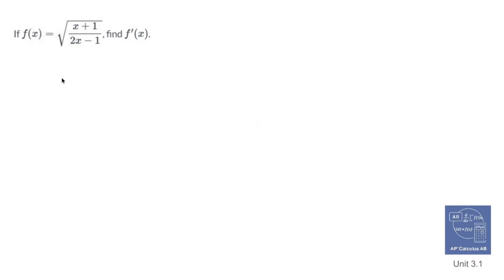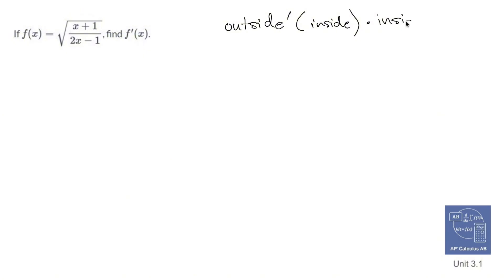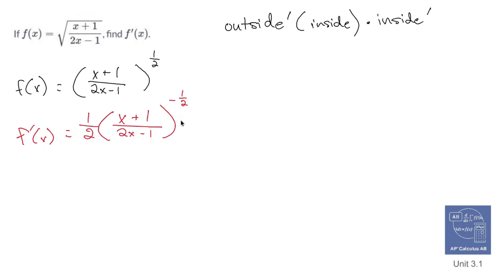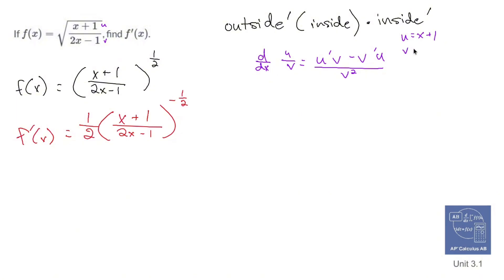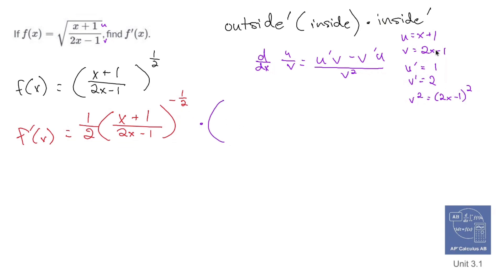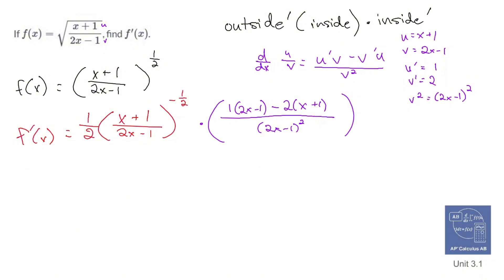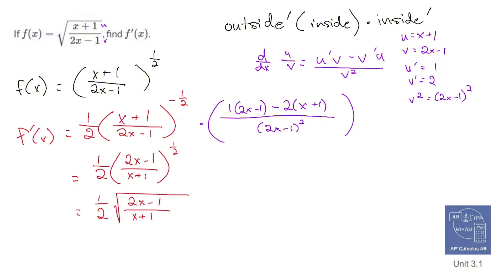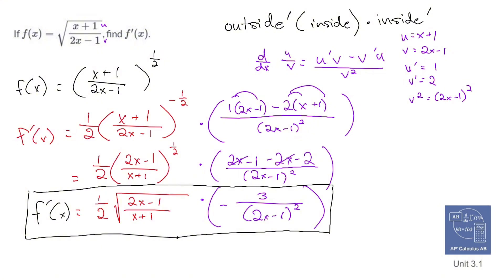AP Calculus AB 3.1 Derivative Using Chain Rule and Quotient Rule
### AP Calculus AB 3.1: Derivative Using the Chain Rule and Quotient Rule

In AP Calculus AB, Section 3.1 focuses on using the **Chain Rule** for differentiating composite functions. However, when dealing with functions that involve a quotient of two functions, we also need to apply the **Quotient Rule**. Sometimes, both rules must be used together to find the derivative of a complex function.

Steps to Differentiate Using the Quotient Rule and Chain Rule:
1. **Identify** if the function is a quotient of two functions.
2. **Apply the Quotient Rule**, which states:
   \frac{d}{dx}\left(\frac{u(x)}{v(x)}\right) = \frac{v(x)u'(x) - u(x)v'(x)}{(v(x))^2}
   where \( u(x) \) is the numerator and \( v(x) \) is the denominator.
3. **Use the Chain Rule** if either \( u(x) \) or \( v(x) \) contains a composite function (i.e., a function inside another function).

Example: Using the Chain Rule and Quotient Rule

We need to find the derivative of this function. This will require both the Quotient Rule and the Chain Rule because the numerator is an exponential function, which is a composite function involving \( 2x \).

### Step-by-Step Process:

1. **Identify \( u(x) \) and \( v(x) \)**:
   - \( u(x) = e^{2x} \)
   - \( v(x) = x^2 + 1 \)

2. **Differentiate \( u(x) = e^{2x} \) using the Chain Rule**:
   The outer function is \( e^u \), where \( u = 2x \). The derivative of \( e^u \) is \( e^u \), and the derivative of the inner function \( 2x \) is 2. So:

   u'(x) = e^{2x} \cdot 2 = 2e^{2x}

3. **Differentiate \( v(x) = x^2 + 1 \)**:
   The derivative of the denominator is straightforward:

4. **Apply the Quotient Rule**:
   Using the Quotient Rule:

   f'(x) = \frac{v(x) u'(x) - u(x) v'(x)}{(v(x))^2}

   Substituting the values of \( u(x) \), \( u'(x) \), \( v(x) \), and \( v'(x) \):

   f'(x) = \frac{(x^2 + 1) \cdot 2e^{2x} - e^{2x} \cdot 2x}{(x^2 + 1)^2}

5. **Simplify the expression**:
   Factor out \( e^{2x} \) from the numerator:

   f'(x) = \frac{e^{2x} \left( 2(x^2 + 1) - 2x \right)}{(x^2 + 1)^2}

   Simplifying further:

   f'(x) = \frac{e^{2x} \left( 2x^2 + 2 - 2x \right)}{(x^2 + 1)^2}

   So the final expression for the derivative is:

   f'(x) = \frac{e^{2x} (2x^2 - 2x + 2)}{(x^2 + 1)^2}

### Key Takeaways:
- **Quotient Rule** is used when differentiating a quotient of two functions. The rule requires calculating the derivatives of both the numerator and denominator and applying the formula.
- **Chain Rule** is used when one or both of the functions (numerator or denominator) are composite functions.
- In this example, the numerator \( e^{2x} \) is a composite function, so the Chain Rule is applied to differentiate it before using the Quotient Rule.

In AP Calculus AB, understanding how to combine the Quotient Rule and Chain Rule is essential for differentiating more complex functions, especially those that involve both composition and division of functions.

/ nickperich

Nick Perich
Norristown, Pa